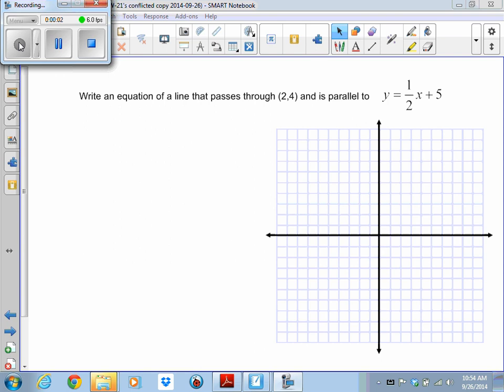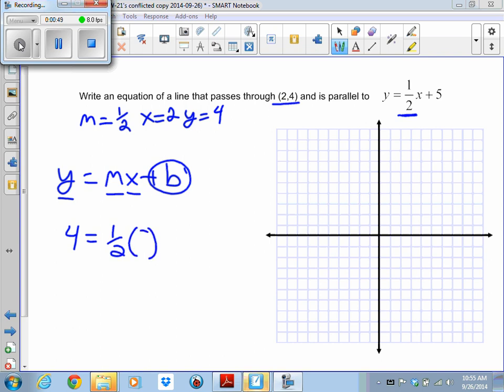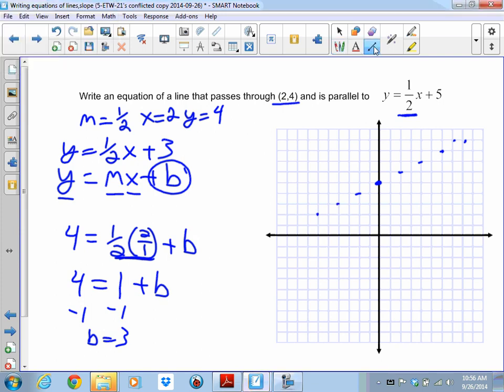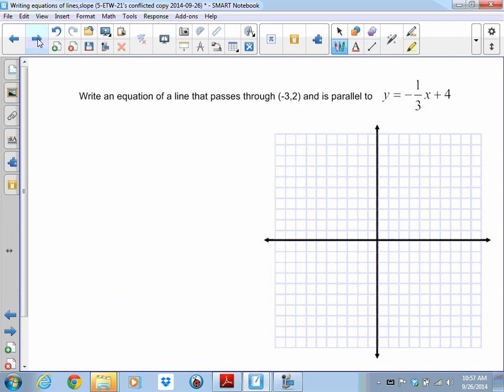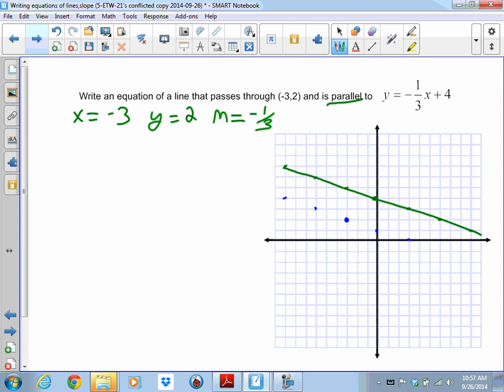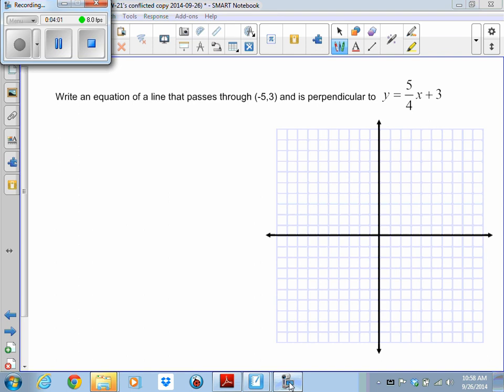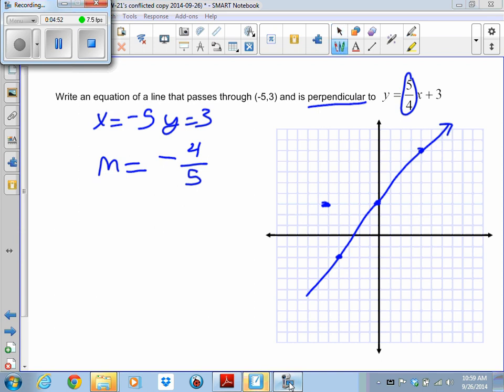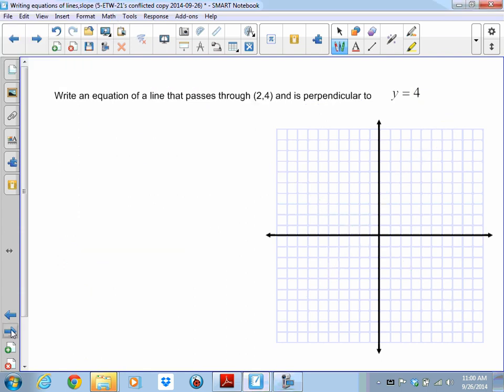Equations of parallel and perp lines